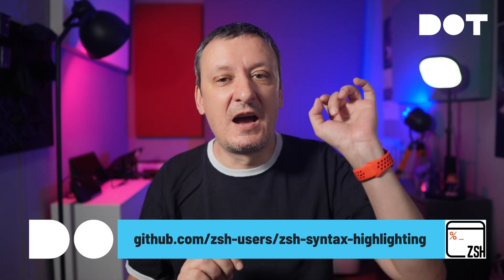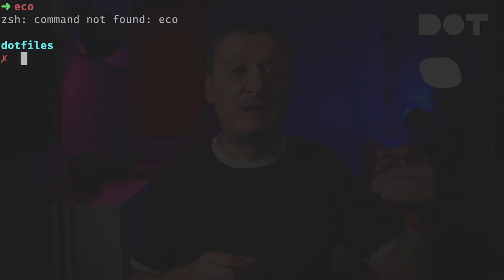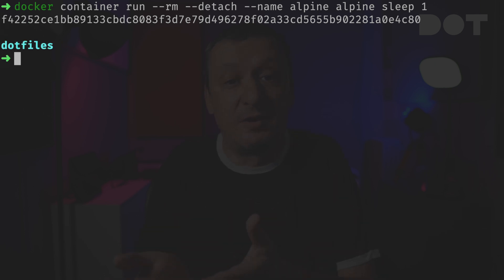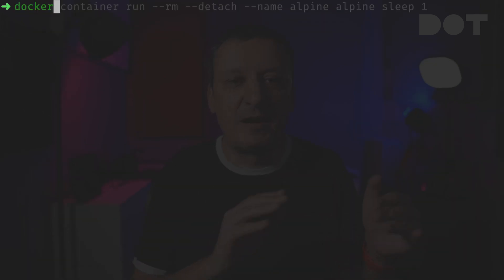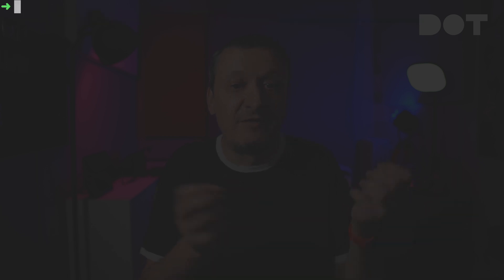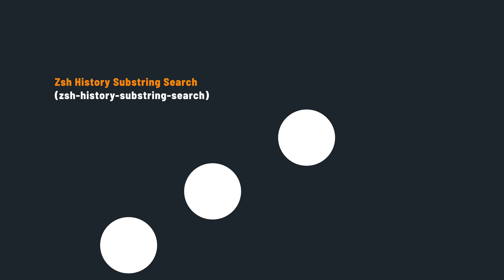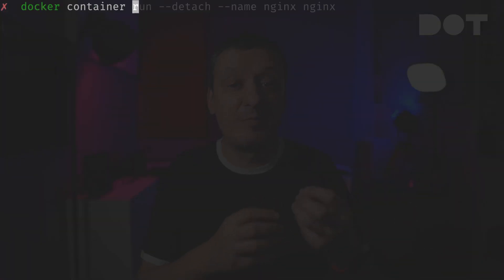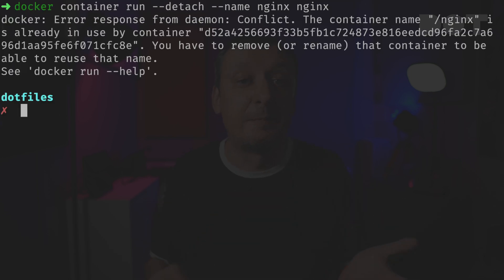Transform Your Terminal: 3 Must-Have Zsh Plugins!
Discover the power of Zsh with these three must-have plugins! Learn how to catch typos, autocomplete commands, and easily search your command history. Whether you're a seasoned developer or just getting started, these plugins will save you time and make your terminal life easier.

zsh-syntax-highlighting, zsh-autosuggestions, zsh-history-substring-search

▬▬▬▬▬▬ ⏱ Timecodes ⏱ ▬▬▬▬▬▬
00:00 Zsh Plugins
01:23 Zsh Syntax Highlighting (zsh-syntax-highlighting)
02:34 Zsh Autosuggestions (zsh-autosuggestions)
04:02 Zsh History Substring Search (zsh-history-substring-search)